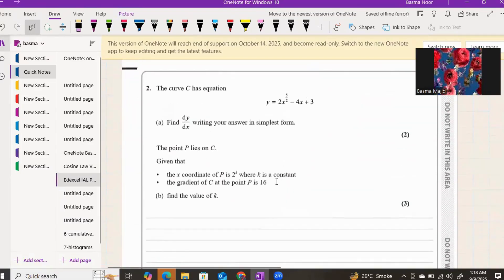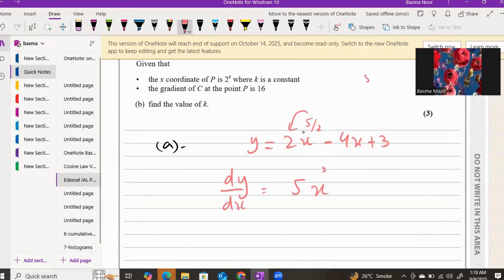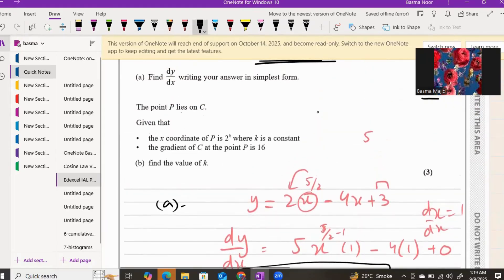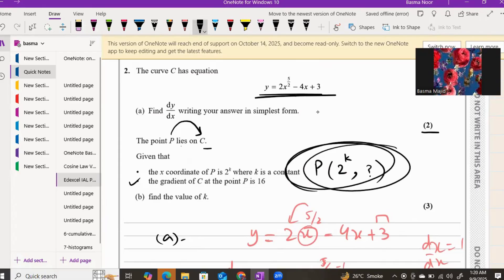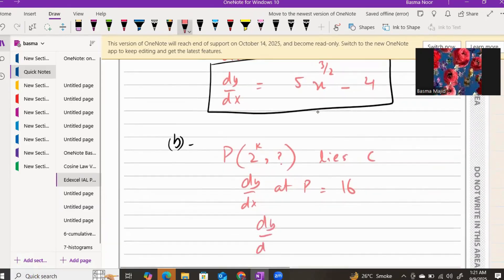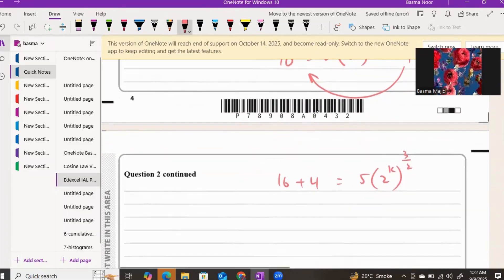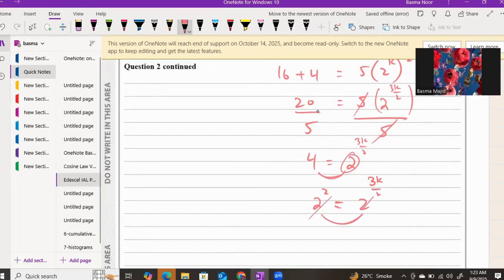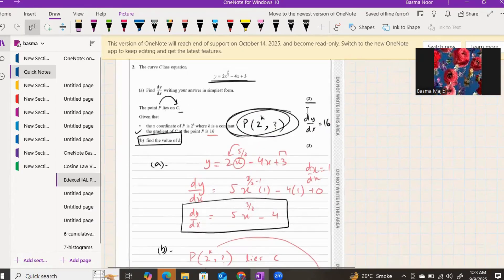Pearson Edexcel IAL Mathematics WMA11/01 | May/June 2025 Question #2 Step-by-Step Solutions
In this video, I solve the Pearson Edexcel International A Levels Mathematics WMA11/01 (May/June 2025) Past Paper step by step. Each question is explained in detail, making it easier for you to understand the concepts, techniques, and exam-style solutions.

This video is perfect for A Level Maths students preparing for Pearson Edexcel exams. Whether you are revising for your upcoming tests or strengthening your problem-solving skills, this walkthrough will help you gain confidence.

👉 What you’ll find in this video:
✔️ Complete step-by-step solutions for all questions
✔️ Detailed explanation of methods and formulas
✔️ Tips for scoring well in A Level Mathematics exams
✔️ Effective revision strategy using past papers

Pearson Edexcel A Levels Maths 2025, Edexcel International A Level Maths WMA11/01, Edexcel May June 2025 Maths Paper 1, WMA11/01 step by step solutions, A Level Maths past paper solutions, Edexcel IAL Mathematics Paper 1, Pearson Edexcel past paper explained, Edexcel Maths Paper 1 walkthrough, A Levels Maths exam tips 2025, solve Edexcel past papers, A Level Mathematics revision 2025.